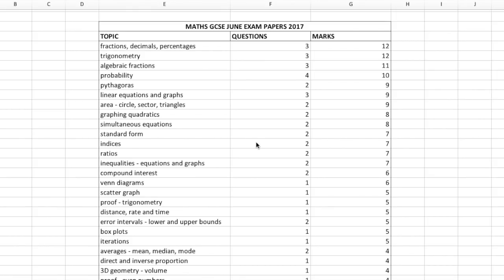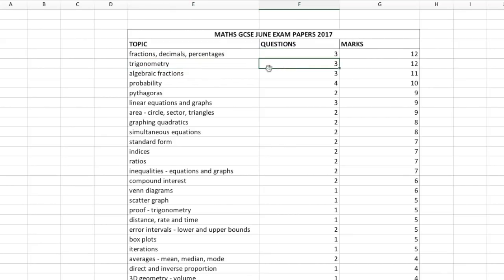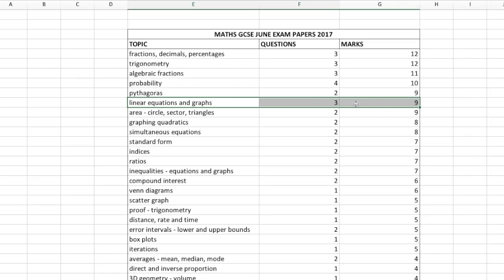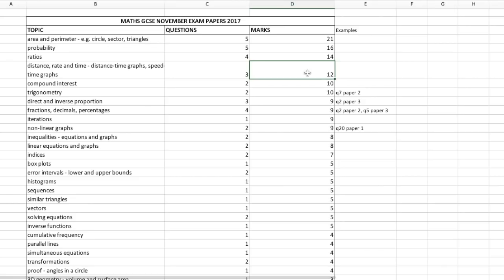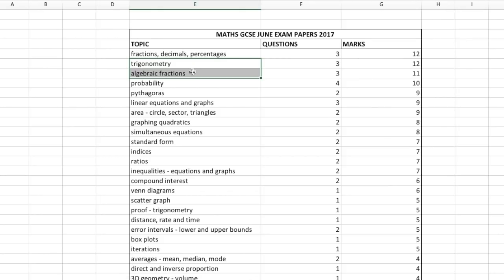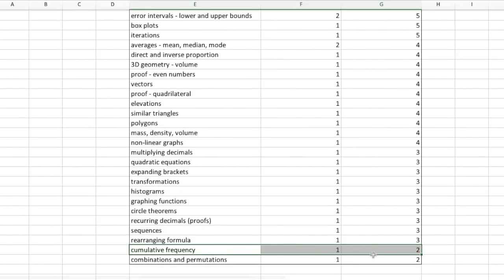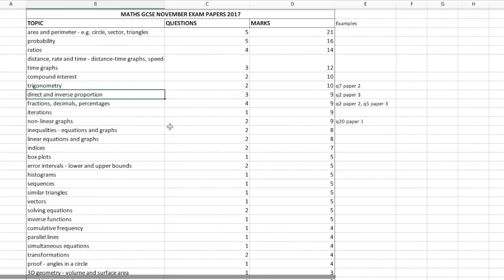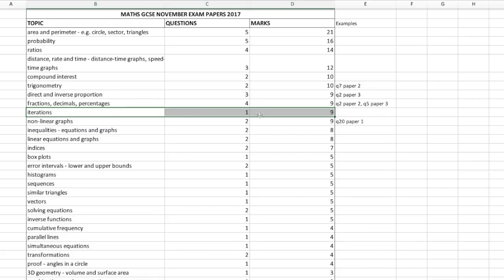Key Topics for Maths GCSE Exams 2018 | Analysis of the 2017 exams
I analyse the Edexcel maths higher GCSE (9-1) exams from 2017 and recommend the key topics to revise.

▶️  MAY/JUNE 2017 EXAM PAPERS